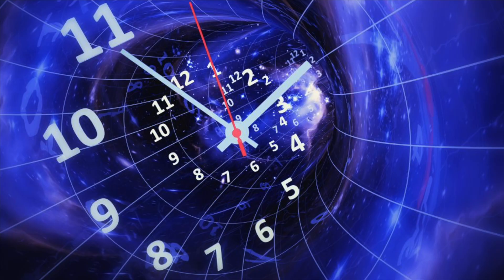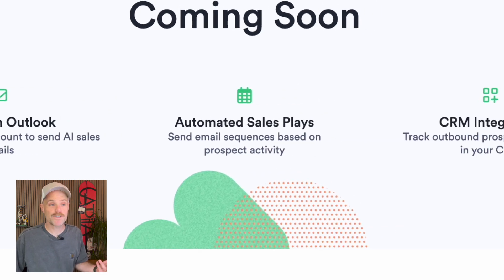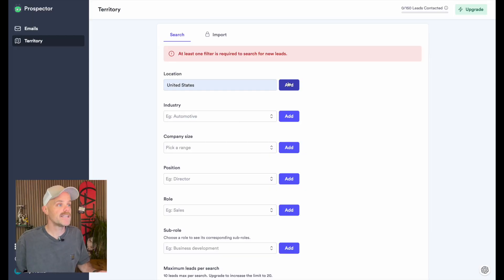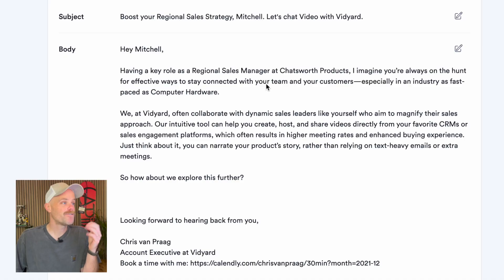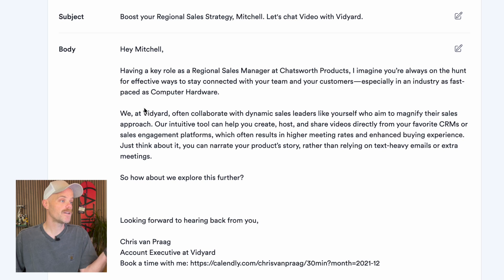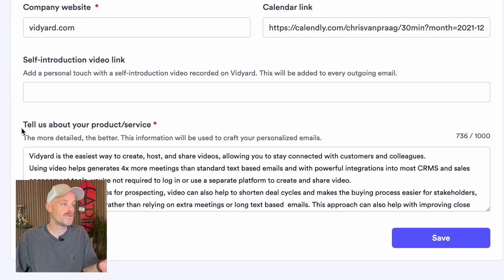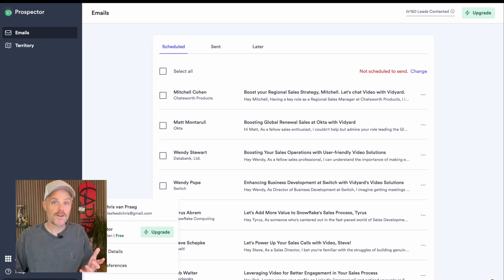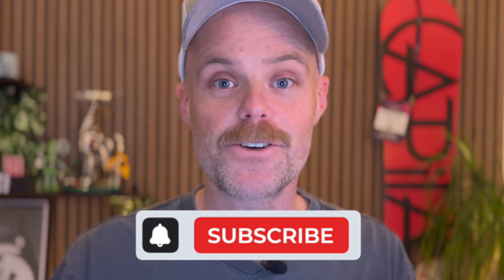Can AI Automate Sales Prospecting? Vidyard Prospector Review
Prospecting for new opportunities and pipeline is one the most important, yet time consuming parts of working in sales.

VIdyard Prospector claims to be able to automate the ENTIRE process of sourcing leads, writing unique personalised emails and sending them - Using generative AI.

But does it live up to the promise?

In this tech talk, we take a look at how to set up the tool, critique the quality of the emails that it writes and what else we can do with the product.

If you enjoy the video and want to give VIdyard Prospector a go for yourself, sign up for free at:

0:00 Intro
1:00 Setup
3:36 Email 1 example
4:17 Email 2 example
5:05 Email 3 example
5:29 Editing emails
7:00 Adding a Video
7:24 Upgrading to Pro
8:00 Summary

We know that B2B selling is a tough gig. It’s highly competitive, mentally exhausting, and what works today may not work tomorrow. We’re here to help with fresh perspectives, timely insights, and comic relief to help sellers stay sane and get ahead.

Sign up for our newsletter to get it all direct to your inbox!

And if you’re not yet sending video messages to your customers, sign up for Vidyard for FREE

 / sales_feed